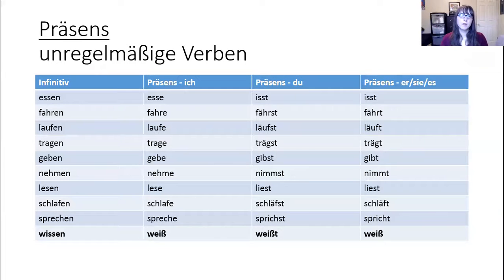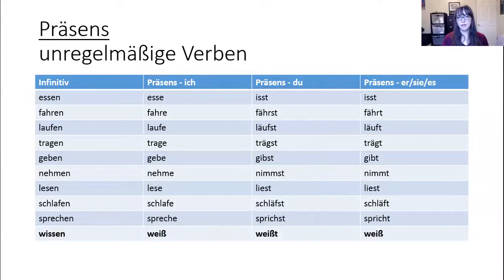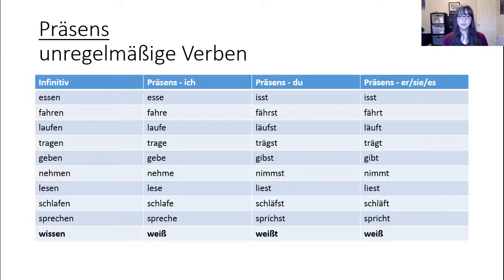Bite Sized Review: Unregelmäßige Verben - Present Tense of Common Irregular Verbs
A brief overview of the irregular present tense forms for a handful of common, irregular German verbs.